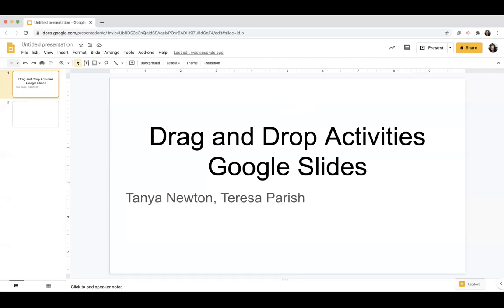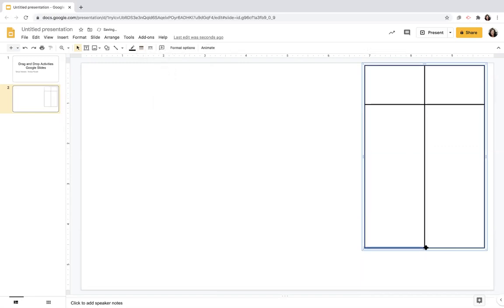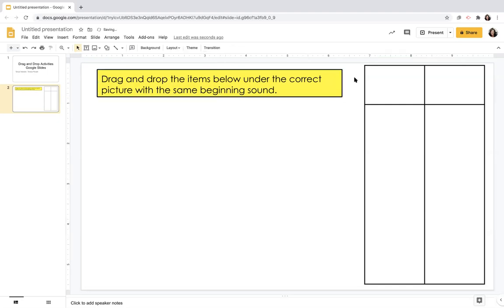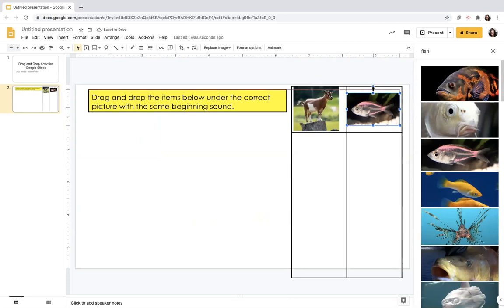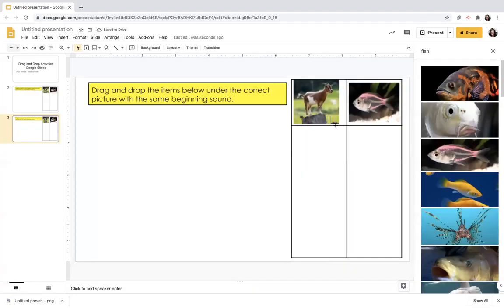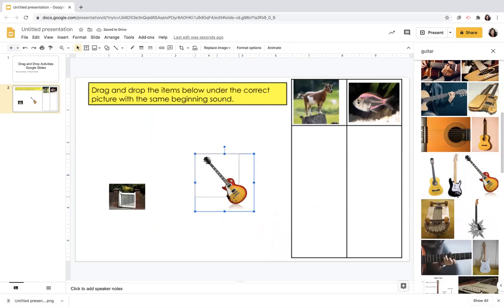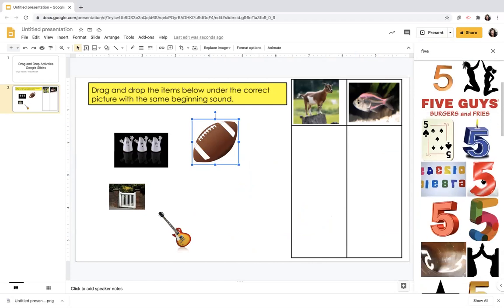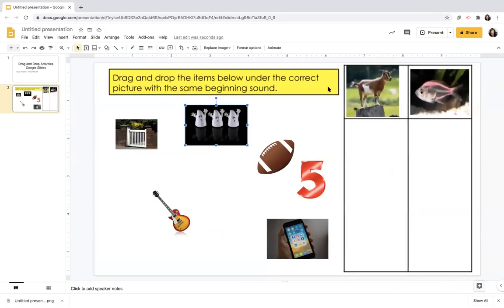Drag & Drop Sound Sort Activity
Arch Ford's own Literacy Specialists, Tanya Newton and Teresa Parish, walk us through how to create a Sound Sort activity using Google Slides.